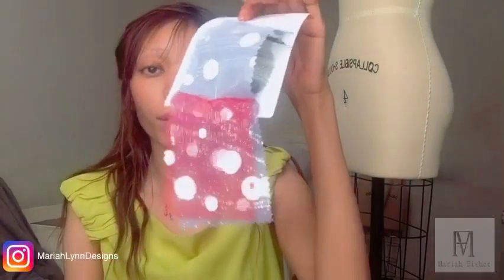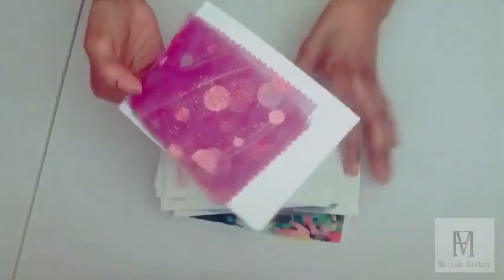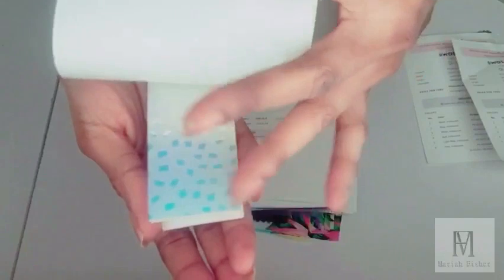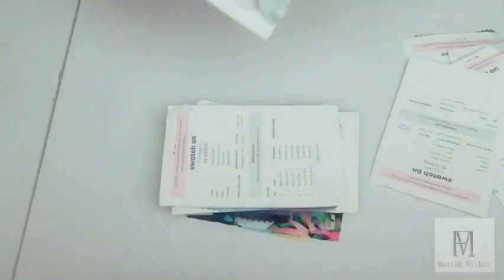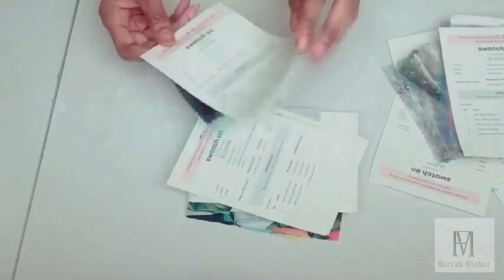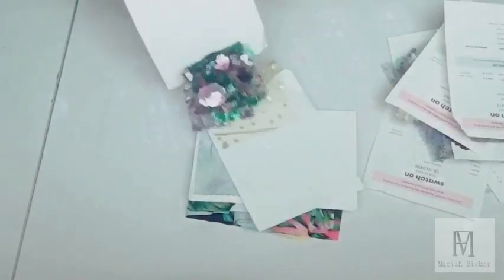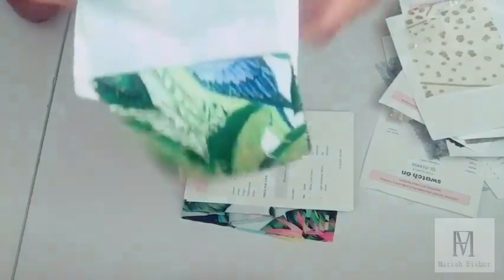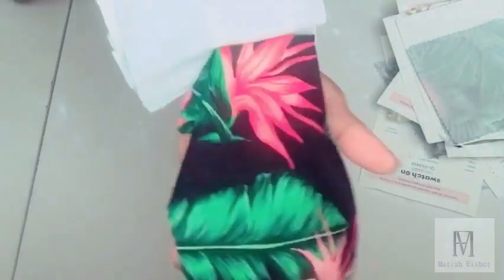Swatchon.com swatch Review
I wanted to review for Designers or future designers. This is a wholesale fabric company.

igshid=ot52mqq6x2xu